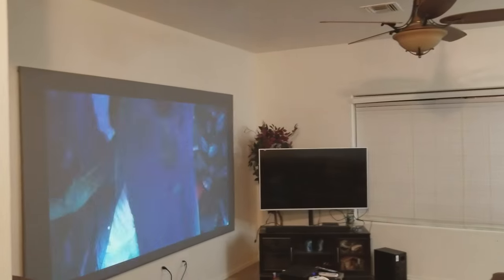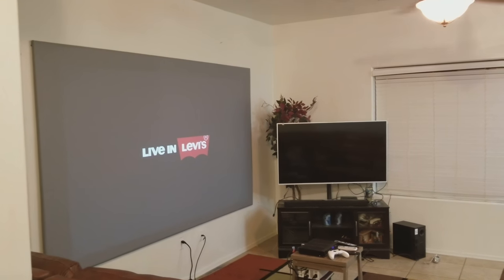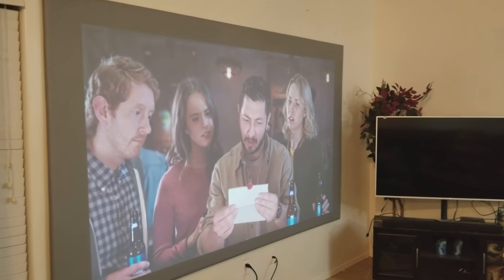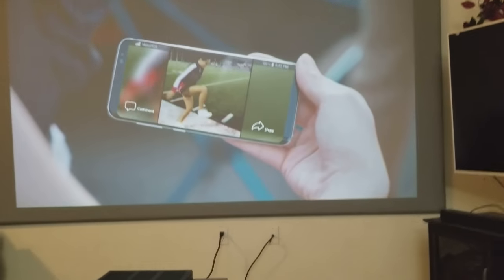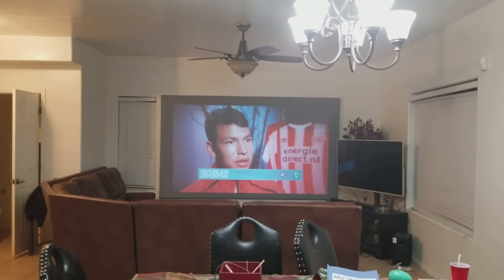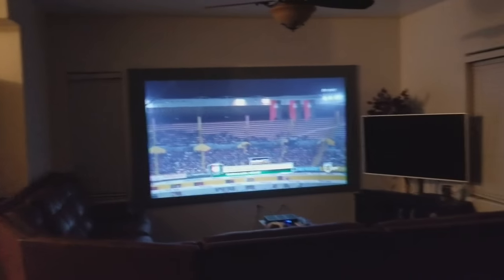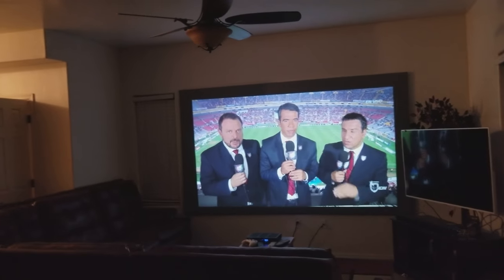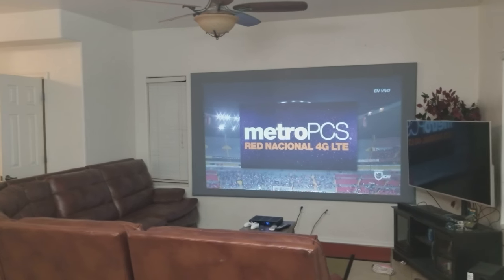4 months with projectors with gray screen 120"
I'm noob with projectors. I was not sure about dark screens mixes. Thats reason I created my own mix, already sold one locally. I was able to improved. I found out that metallic and pearls ready helps with the whites. This one has eggshell finish with good 3d effect. Gray finish that works well with 3d glasses. You don't need to go that dark. Dark screen may fade less but suffer with dark movies, whites  and 3d glasses. Dark screens you need 4000 lumens or more.